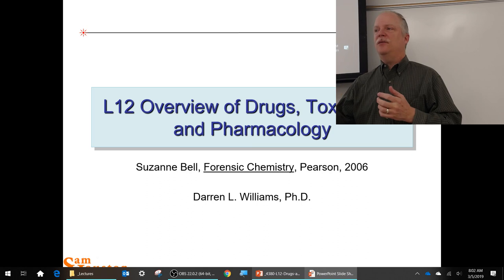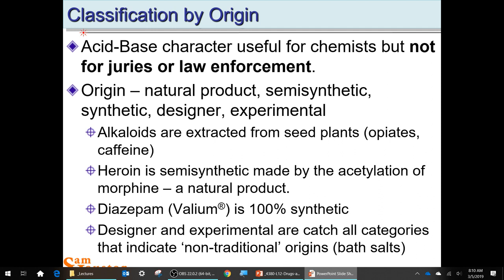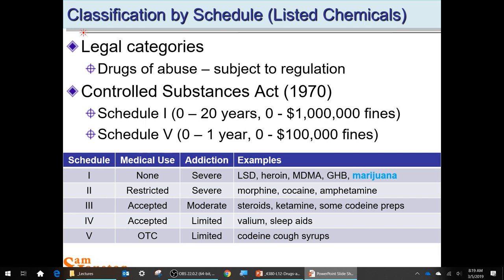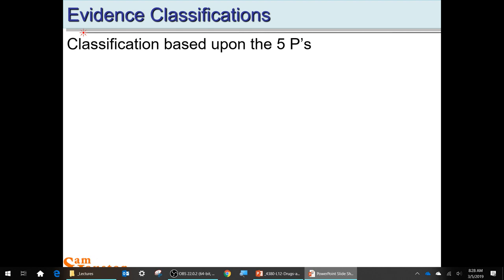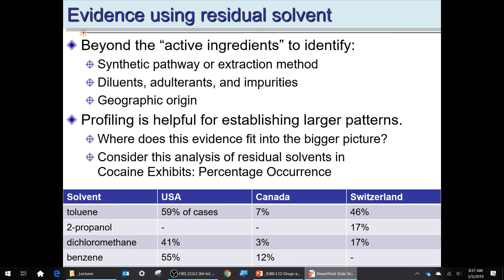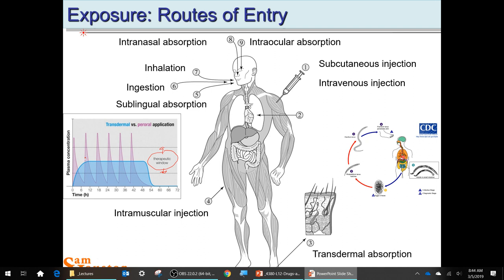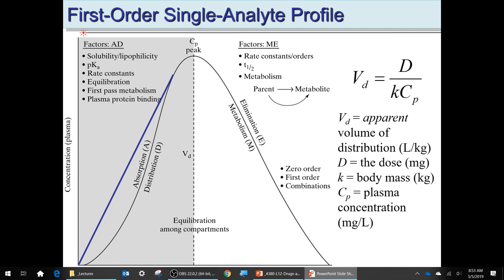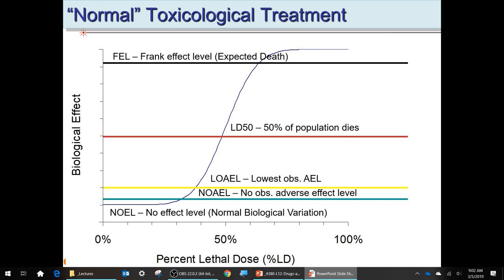Drug Evidence Toxicology and Pharmacology L12 4380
This lecture covers a ton of material all about drugs as evidence in the crime lab.